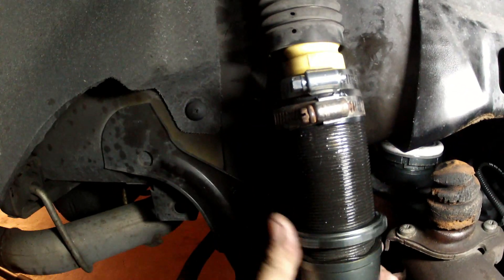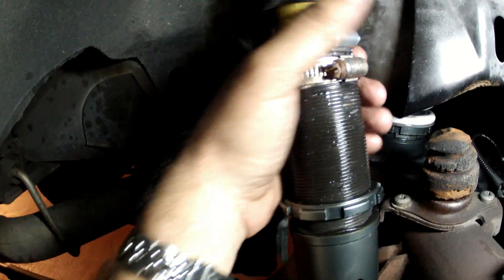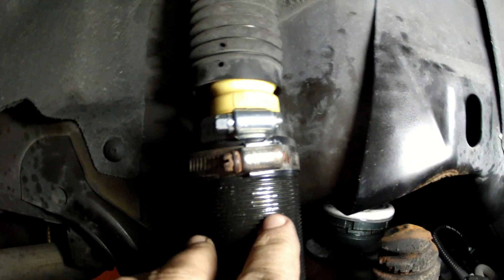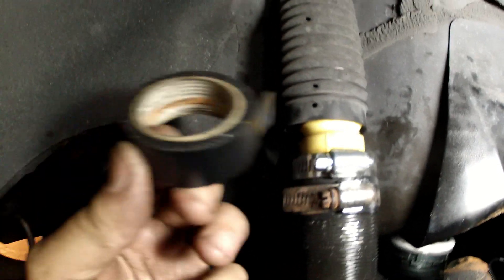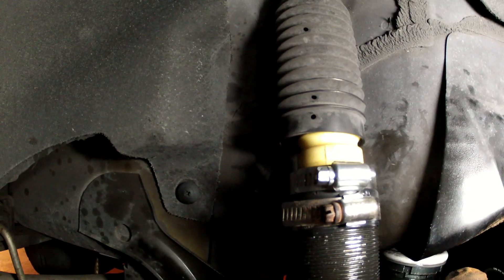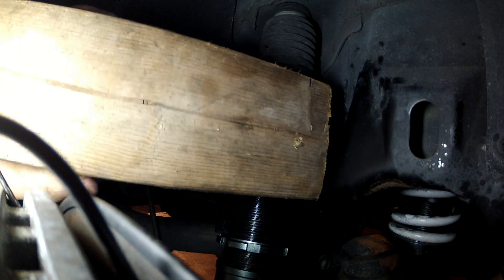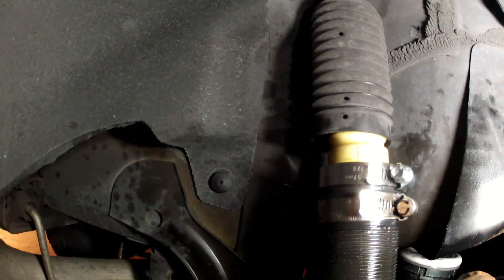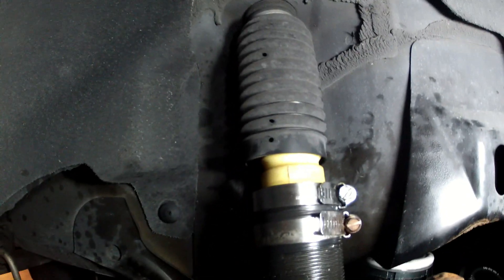How to get a stuck coil-over to move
This was my way of getting it unstuck, if you know another way let me know!